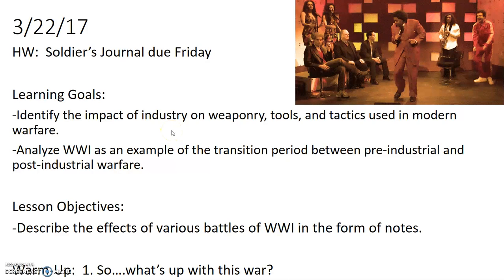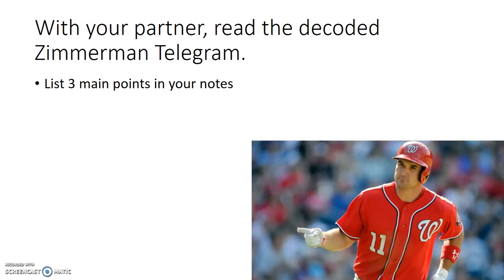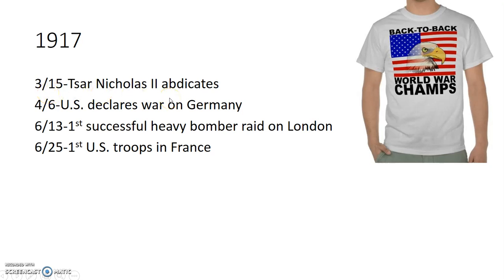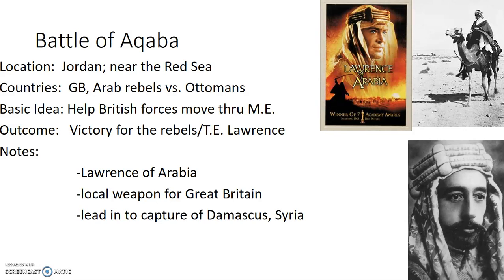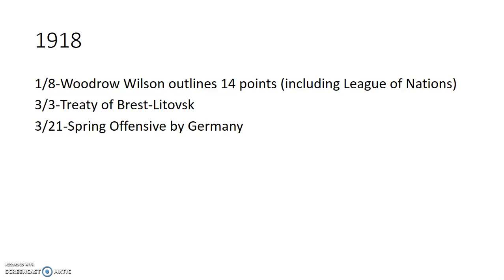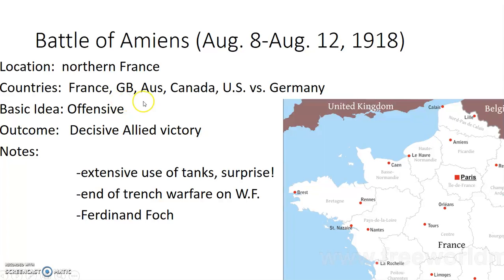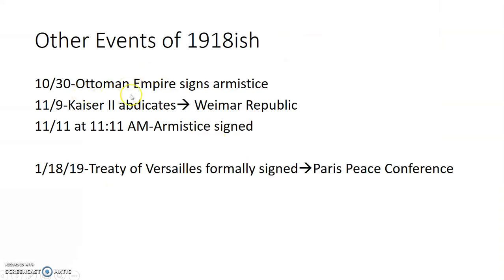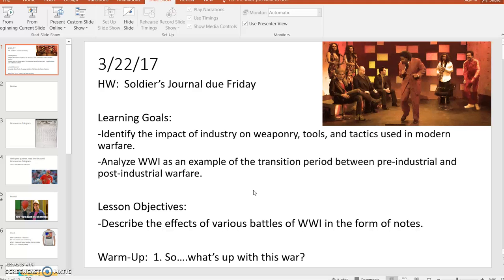WWI Battles-Part 2